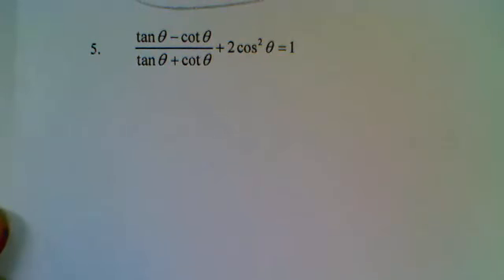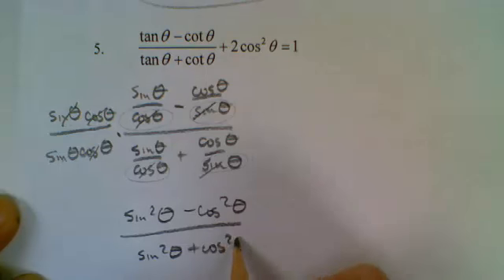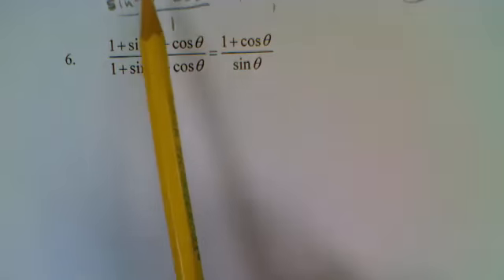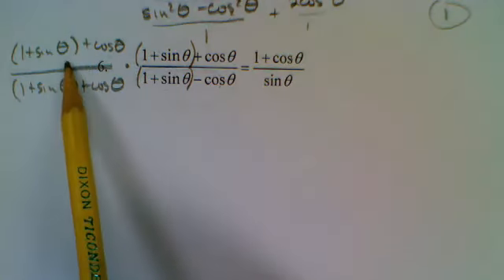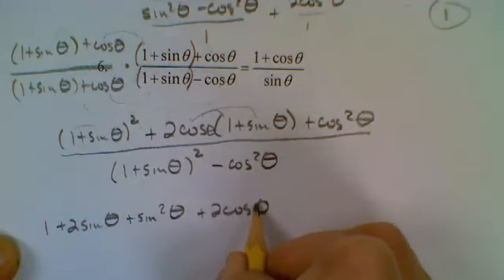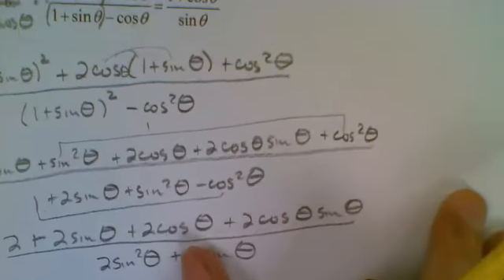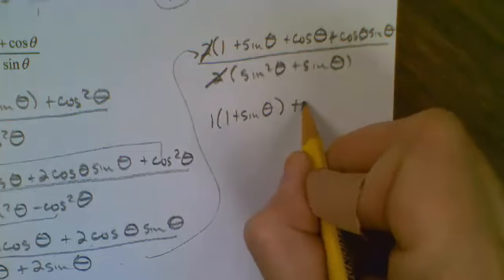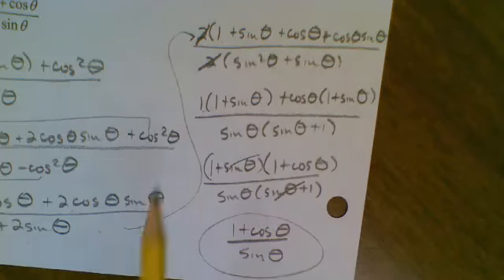Wkst 3 - Numbers 5 and 6